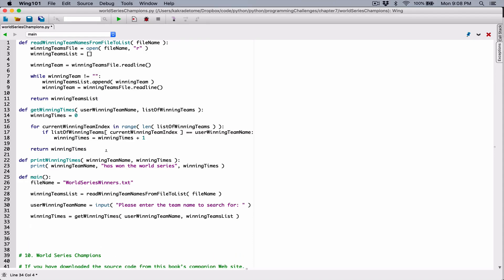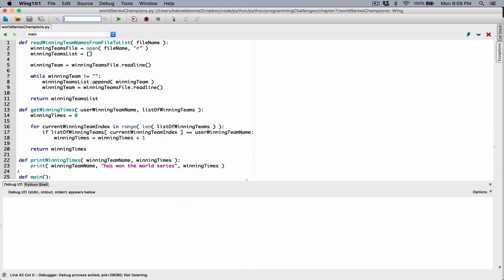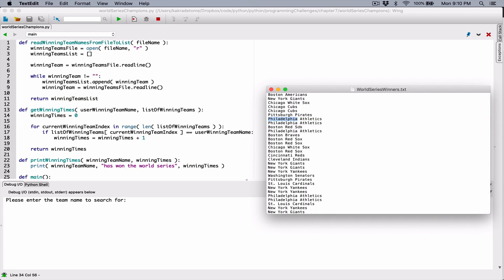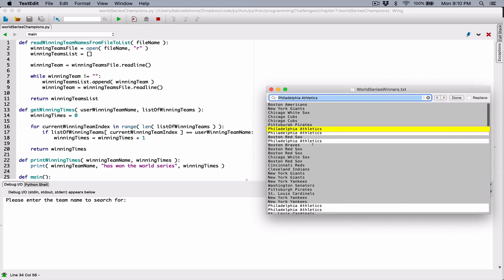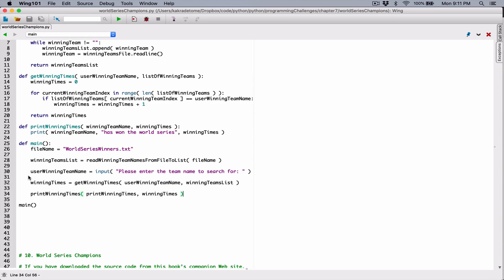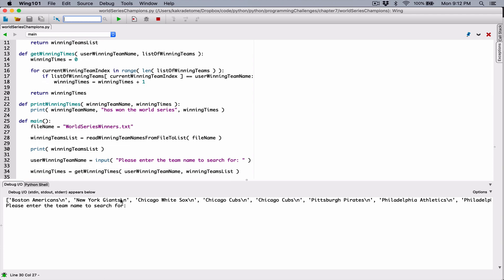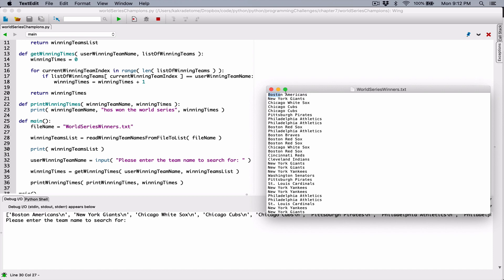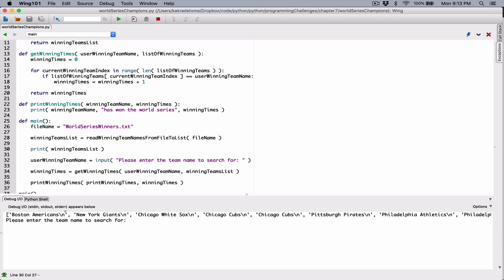7.10. (Part 3) World Series Champions - Python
Chapter 7
Programming Challenges

10. World Series Champions

If you have downloaded the source code from this book’s companion Web site, you will find a file named WorldSeriesWinners.txt in the Chapter 07 folder. This file contains a chronological list of the World Series winning teams from 1903 through 2009. (The first line in the file is the name of the team that won in 1903, and the last line is the name of the team that won in 2009. Note that the World Series was not played in 1904 or 1994.) Write a program that lets the user enter the name of a team and then displays the number of times that team has won the World Series in the time period from 1903 through 2009.

TIP: Read the contents of the WorldSeriesWinners.txt file into a list. When the user enters the name of a team, the program should step through the list, counting the number of times the selected team appears.

Thanks 😊